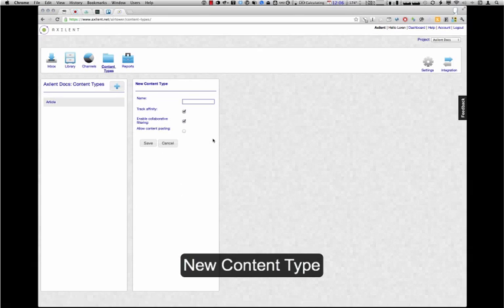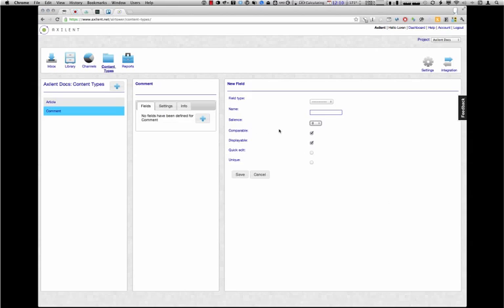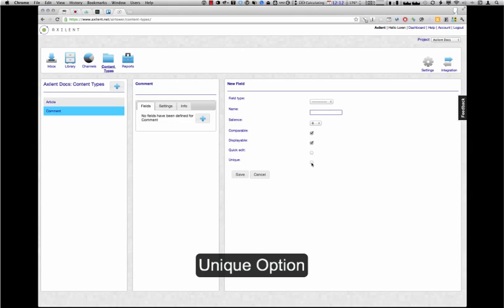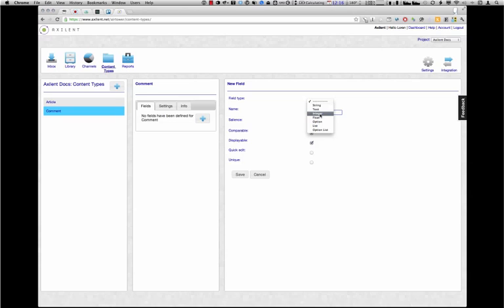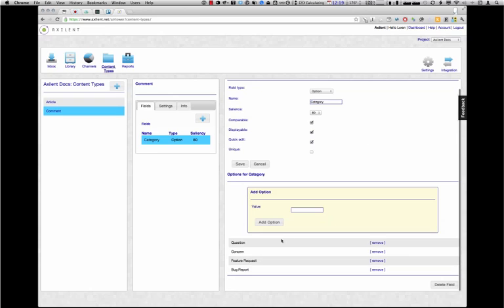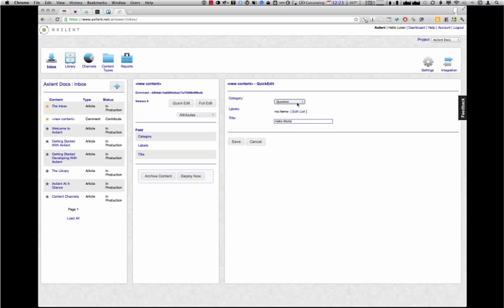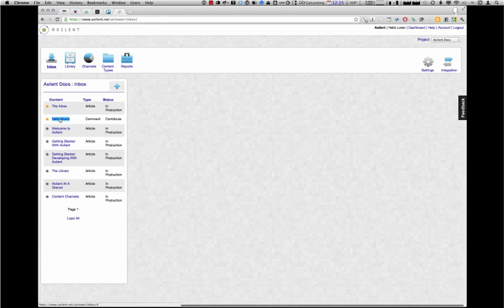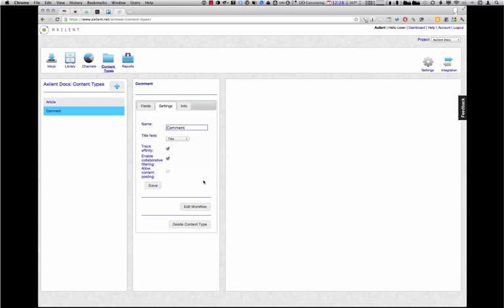Axilent Content Types (Part 1 - Fields)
Axilent is a modern online content publishing system that enables publication of content to multiple channels (web, mobile etc) and makes it easy to build features like related content, product recommendations and personalization.

This video covers Content Types.  Content Types provide structure for content within Axilent, providing a foundation for structured content publishing, and content targeting.